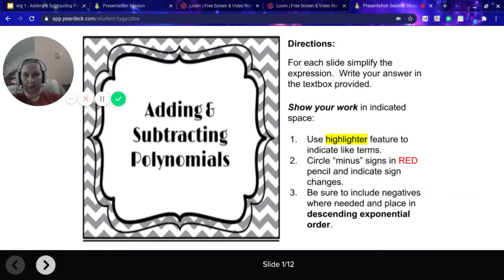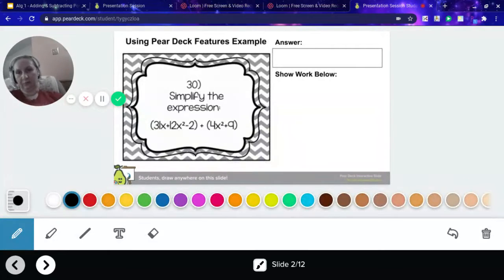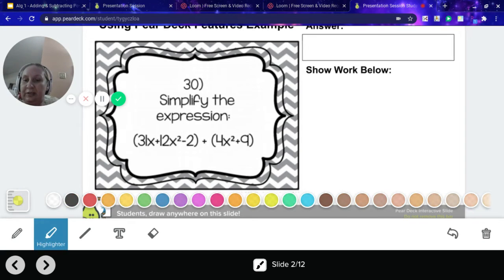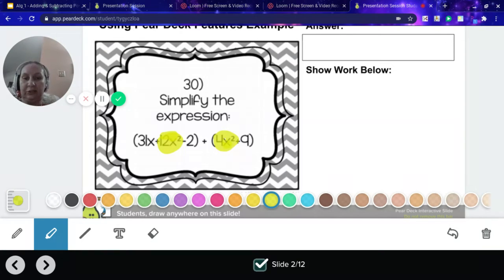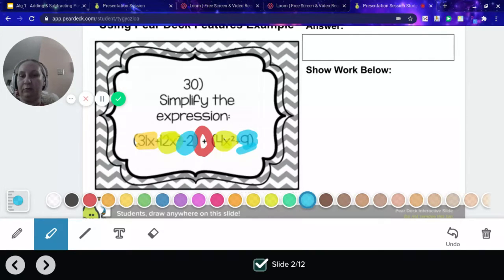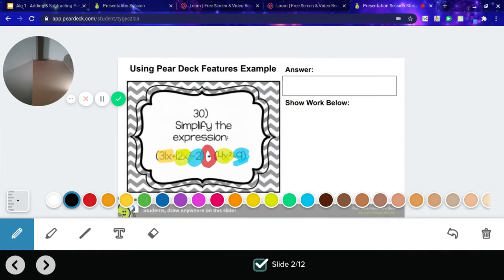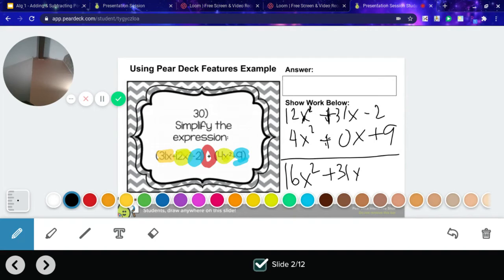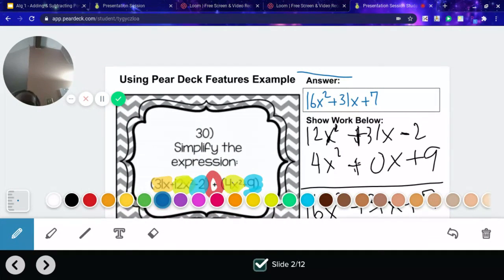Adding and Subtracting Polynomials Pear Deck Example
Example of using Pear Deck features on Adding/Subtracting Polynomials Assignment